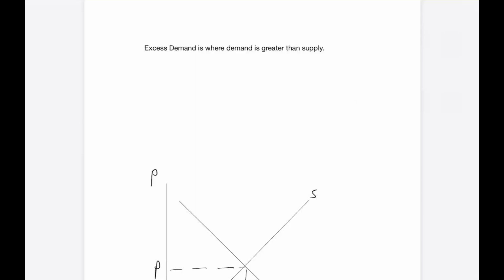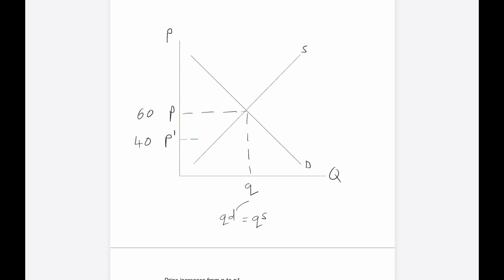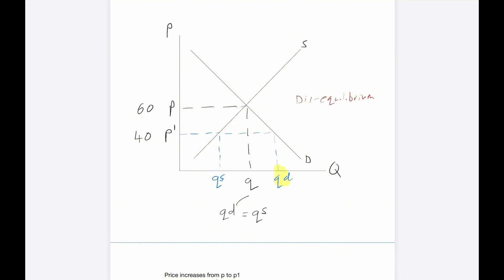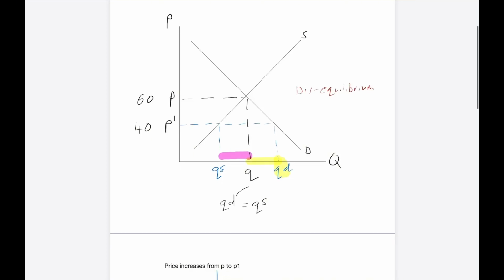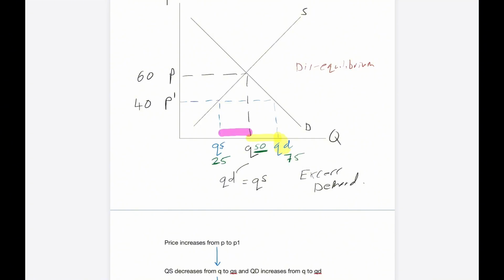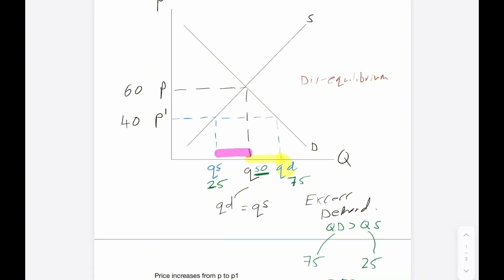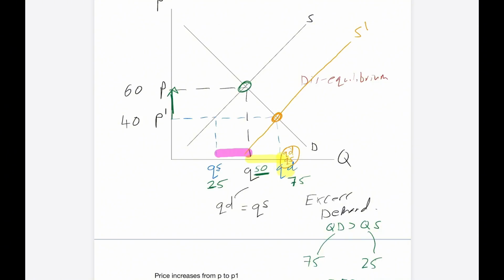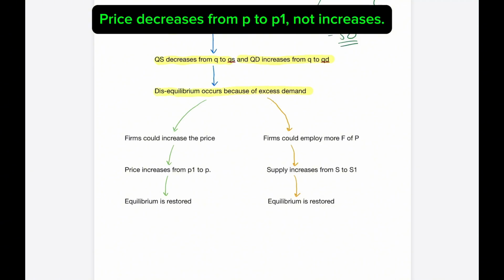23. Excess Demand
Please note that the added green text in a black box was inserted to correct the mistake at the beginning of the chain of analysis. The second to last chain on the left hand chain is correct - Price increases from p1 to p.